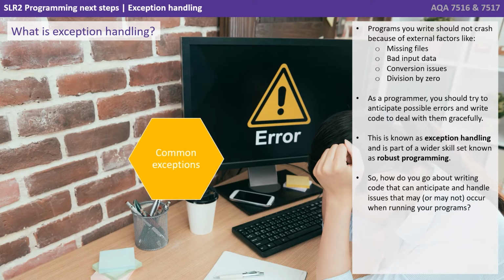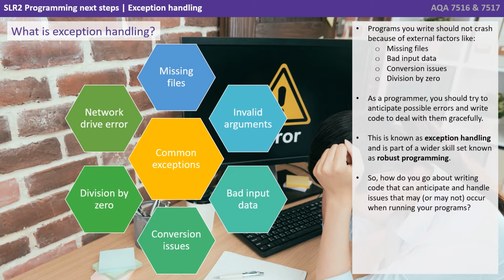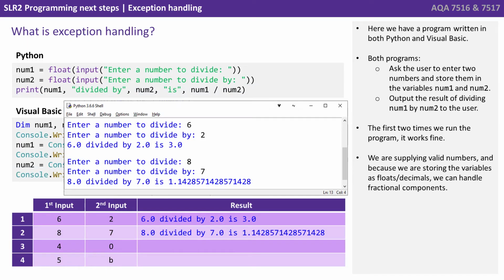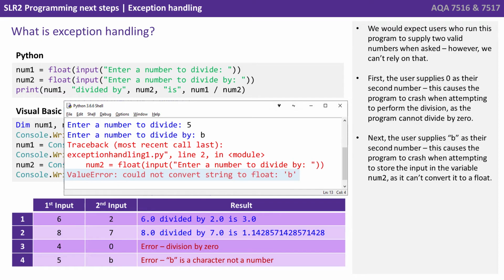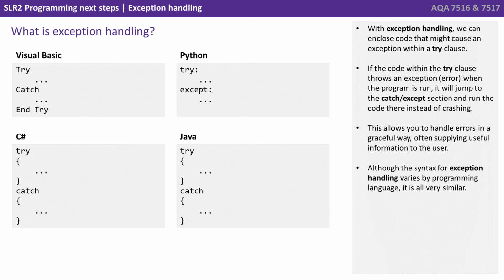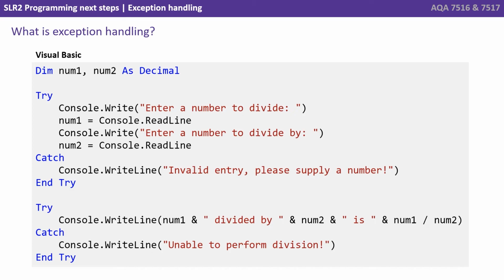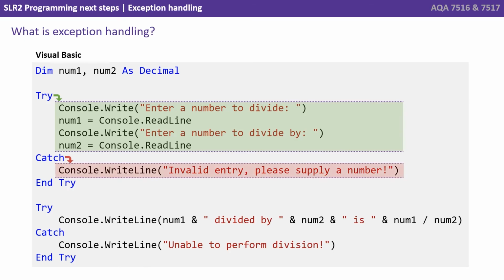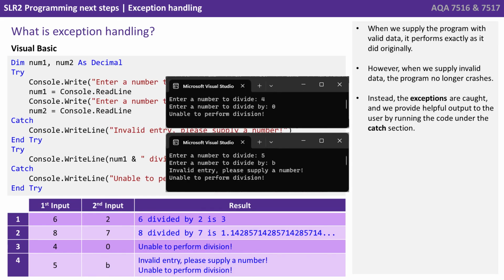7. AQA A Level (7516-7517) SLR2 - 4.1.1 Exception handling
In this video we discuss the concept of exception handling and its importance and also look at examples of how you can use it when writing your own programs.

Key questions:

- Why is it a good idea to use exception handling when writing a program?

00:00 Exception handling
00:04 Intro
00:09 What is exception handling?
00:43 Python and Visual Basic example
02:02 Exception handling syntax
02:40 Visual Basic example
04:05 Key questions
04:17 Outro